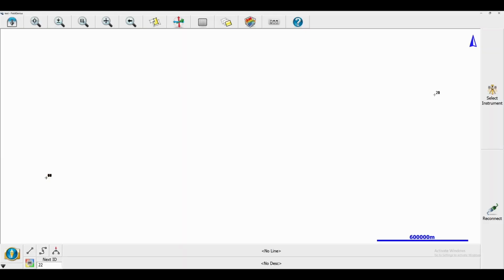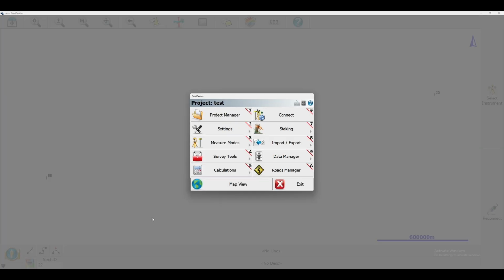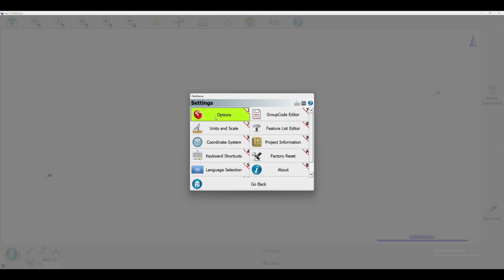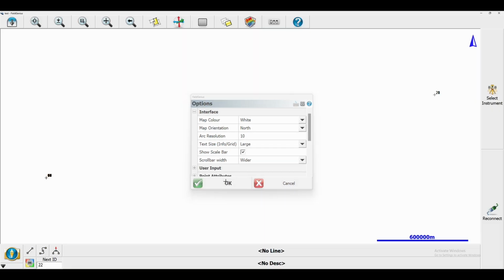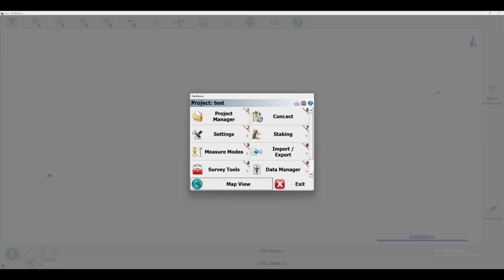MicroSurvey FieldGenius How To: Increase Your Font Text Size | Bench Mark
In today's video Nolan from Bench-Mark shows you how to make everything easier to read in FieldGenius.